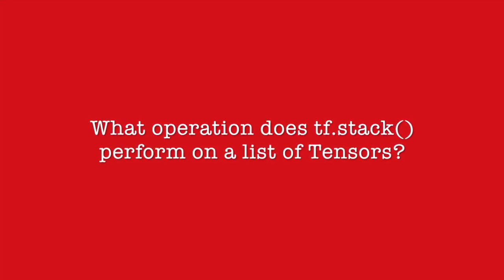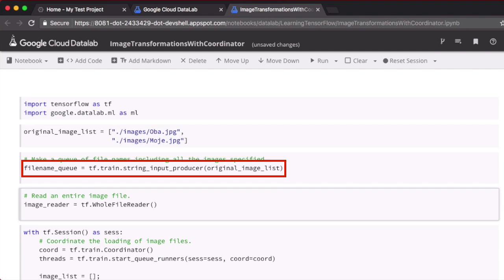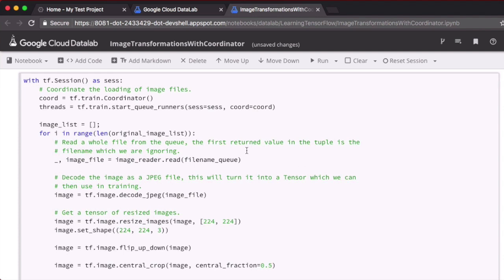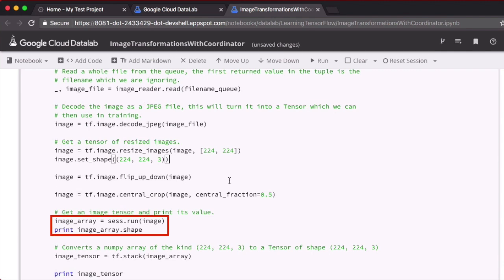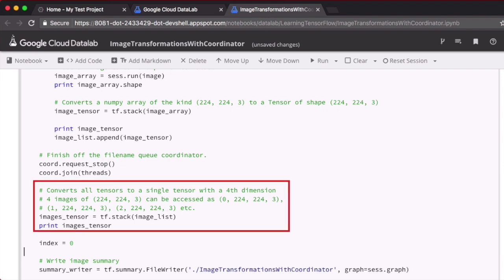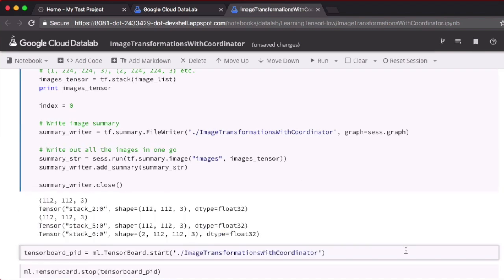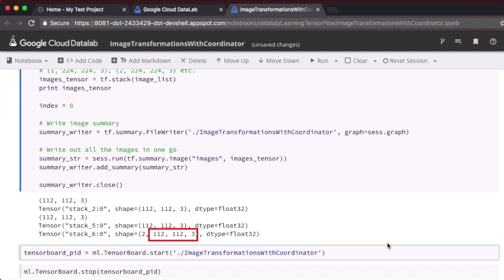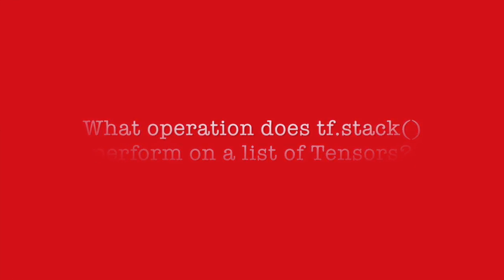024 Lab Image Transformations6m 38s